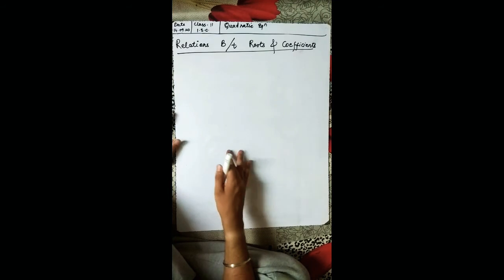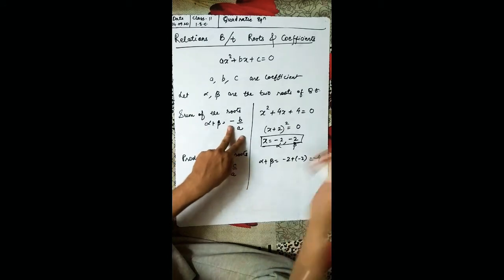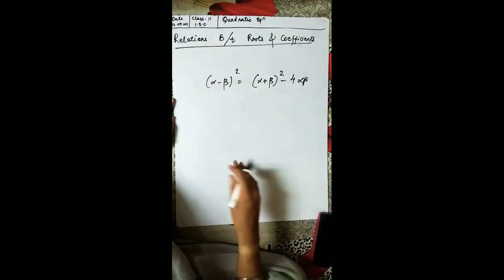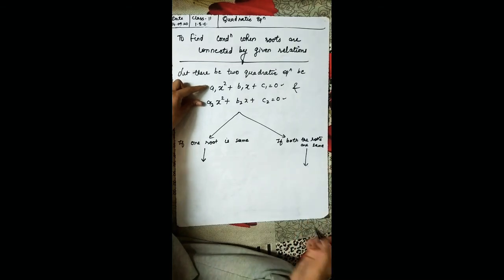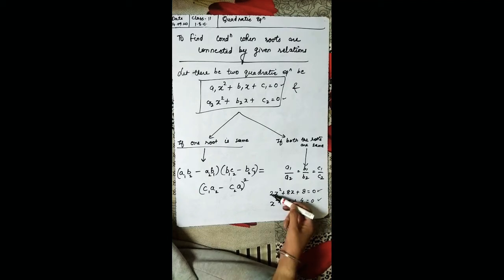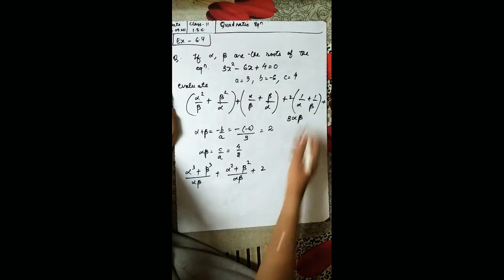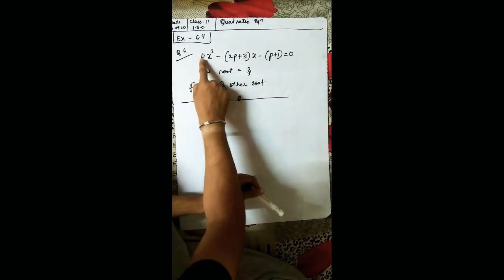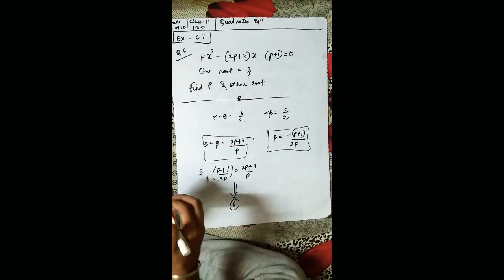CLASS - 11 ISC QUADRATIC EQUATIONS PART - 4